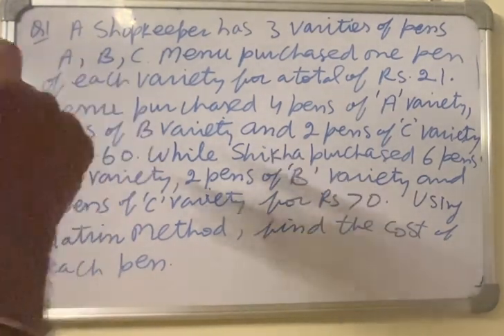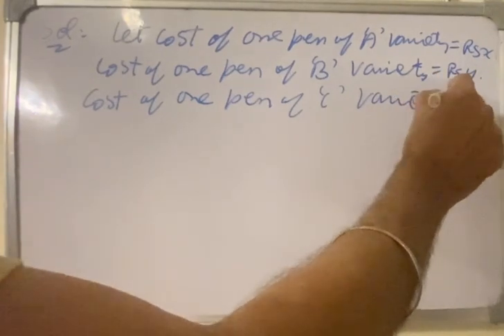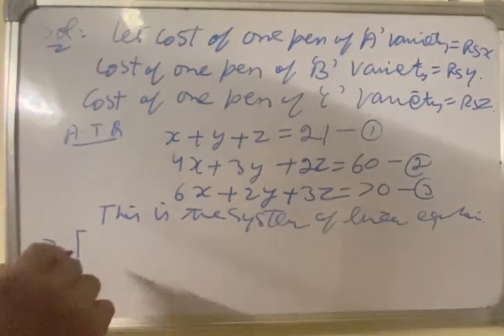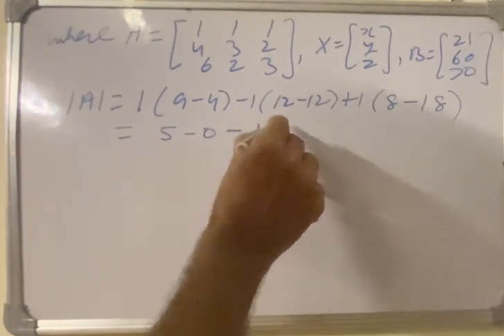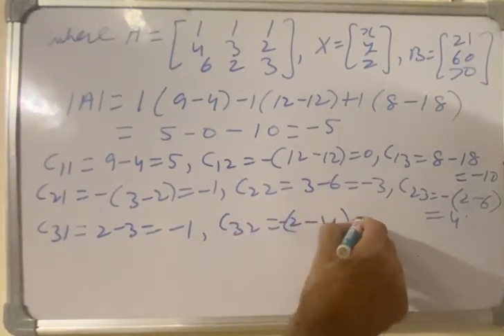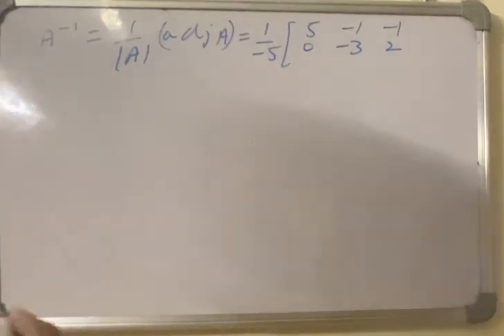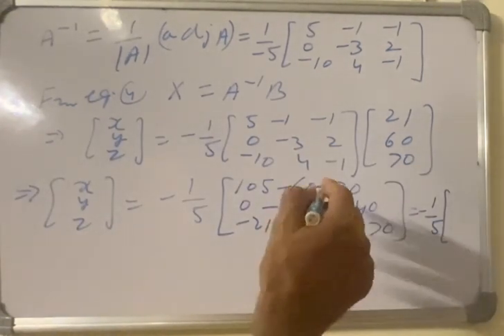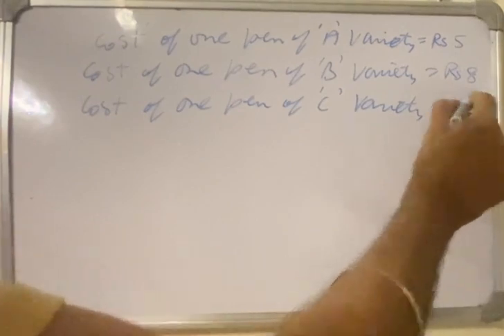To Solve Questions of Linear Equations Using Inverse of a Matrix | Class 12 Maths